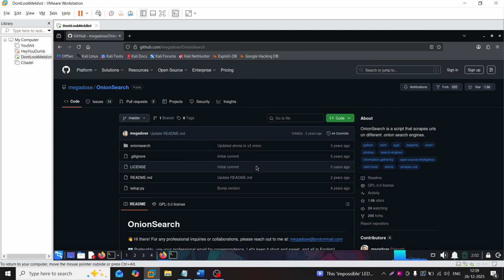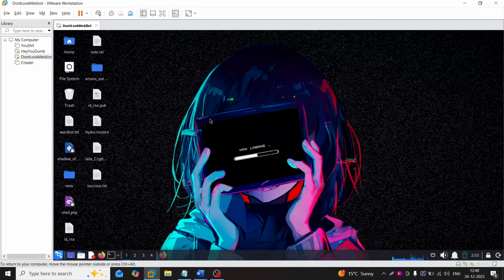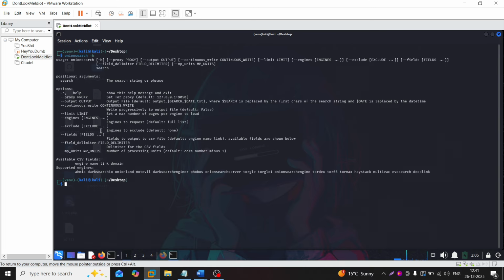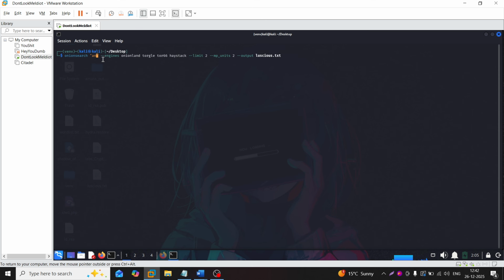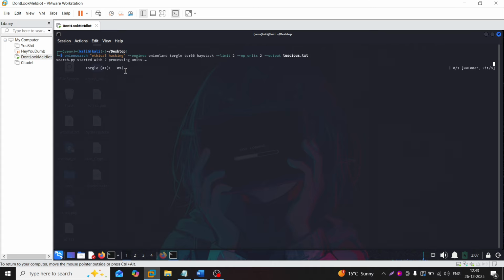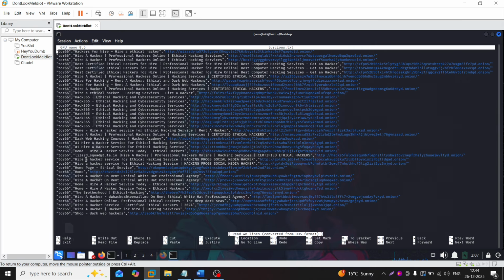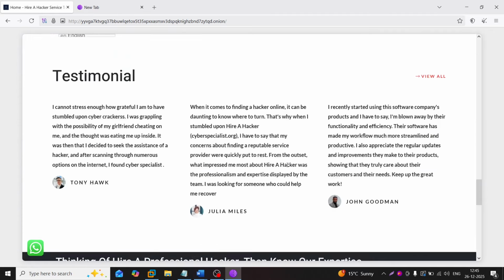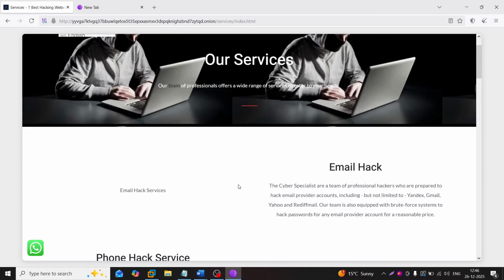Find Anything on the Dark Web From Your Terminal Using This Powerful Tool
Step inside the world of Dark Web intelligence gathering and learn how cybersecurity professionals, researchers, and analysts discover hidden .onion services directly from the terminal—explained in a clear, ethical, and practical way.

In this video, we focus on how dark web discovery works, not for illegal activity, but to help learners understand how threat actors, researchers, and defenders locate hidden services—and how the same knowledge is used for OSINT, threat intelligence, and cyber defense.

We demonstrate how to safely enable the Tor service and use the OnionSearch tool to locate dark web links from the command line, while maintaining a strictly educational and defensive perspective.

🧠 How Dark Web Discovery Works (High-Level Overview)

We break the process down step by step, inspired by real-world OSINT workflows used by cybersecurity professionals:

🔹 Tor Fundamentals

What the Tor network is and how it enables access to .onion services
How anonymity and routing work at a conceptual level
Why defenders and researchers monitor dark web activity

🔹 Enabling Tor Services

How to safely start and verify the Tor service
Understanding the importance of operational security (OPSEC)
Common mistakes beginners make when using Tor

🔹 Dark Web Search Using OnionSearch

What OnionSearch is and how it works
How it queries multiple dark web search engines
Why terminal-based tools are preferred by professionals
How search keywords influence results

🔹 Understanding the Results

Types of .onion links commonly found
Differentiating between forums, marketplaces, leak sites, and informational pages
Why not all dark web links are malicious
How analysts categorize and analyze findings
At every stage, we explain what’s happening behind the scenes and how the same techniques are used in threat intelligence and cyber investigations.

🛡️ Offensive Knowledge for Defensive Security

Throughout the video, we emphasize a defender-first mindset:
How attackers and threat actors discover dark web resources
How blue teams and SOC analysts monitor dark web activity
Why understanding dark web ecosystems is critical for:
Breach detection
Data leak monitoring
Ransomware intelligence
Threat actor tracking
The goal is not to misuse the dark web, but to understand it well enough to defend against threats originating from it.

✔️ How the Tor network enables access to dark web services
✔️ How to enable and verify Tor safely
✔️ How OnionSearch finds dark web links from the terminal
✔️ How cybersecurity professionals use dark web OSINT
✔️ How attackers and defenders both leverage dark web discovery
✔️ How to stay ethical, legal, and secure while learning

SOC analysts & blue team members
OSINT & threat intelligence researchers
Network & system administrators
Anyone curious about how the dark web actually works

This video is strictly for educational, research, and defensive cybersecurity purposes.

❌ No illegal activity is encouraged or demonstrated
❌ No real exploits, malware, or unauthorized access is shown

⚠️ Never access, interact with, or exploit systems you do not own or have explicit permission to test.
Always practice cybersecurity skills in legal labs, simulations, or approved environments.